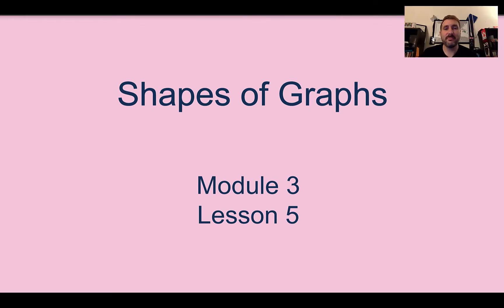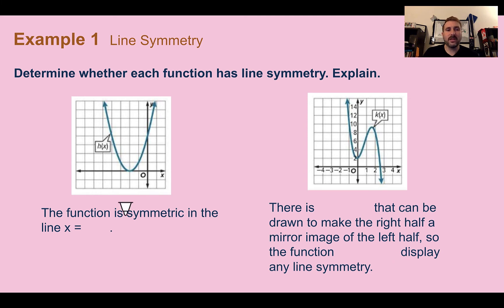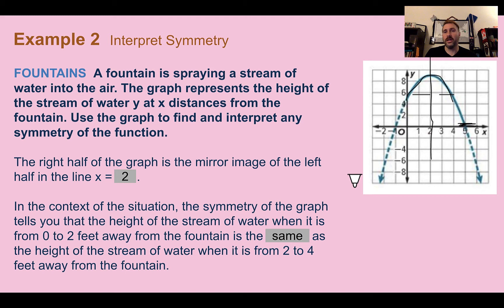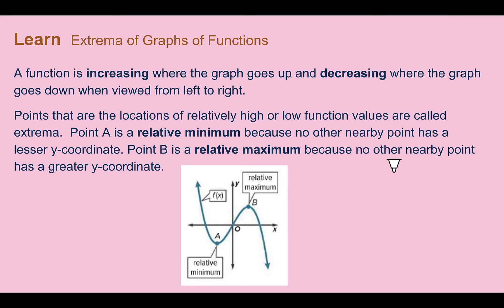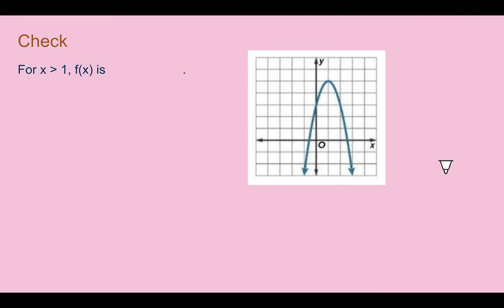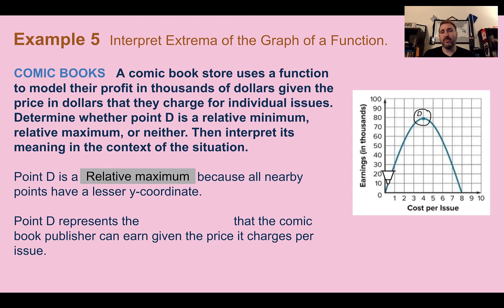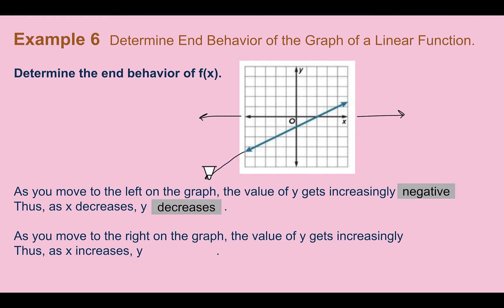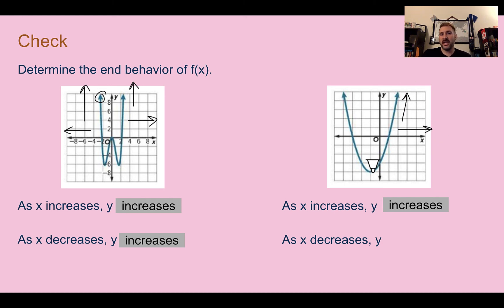Module 3 Lesson 5 – Shapes of Graphs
Extrema and end behaviors of graphs.